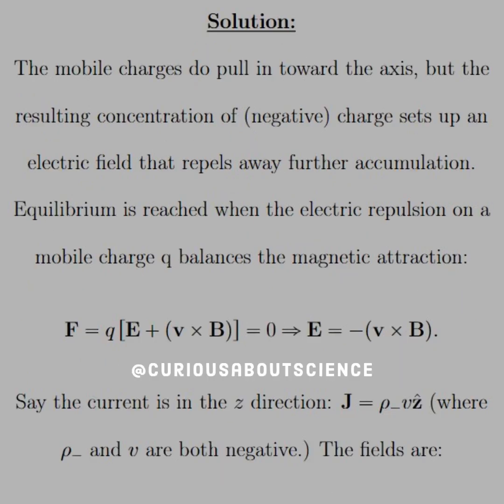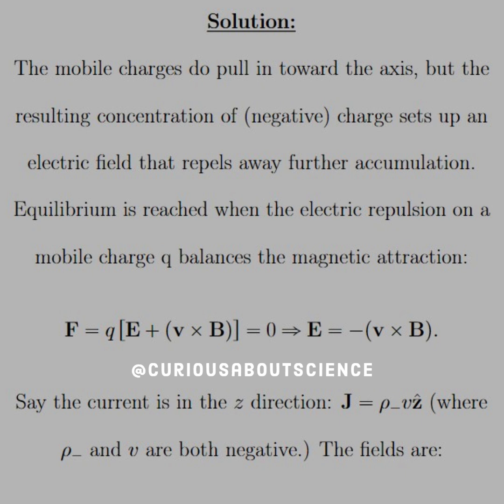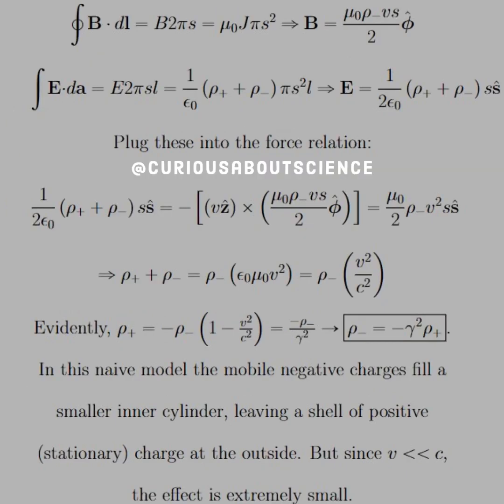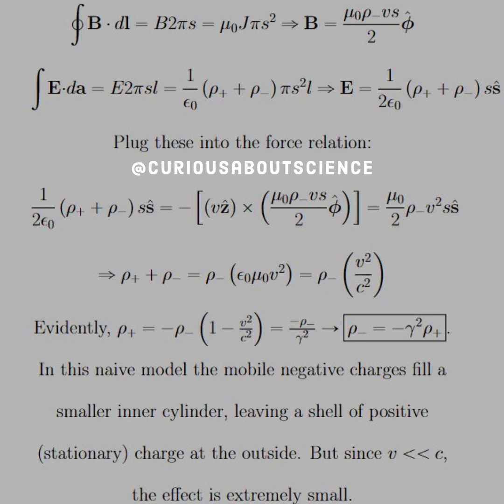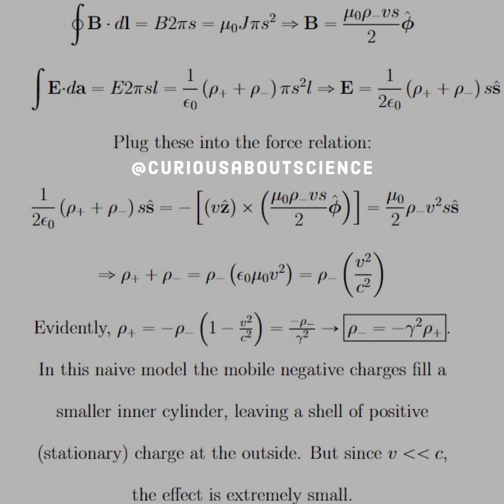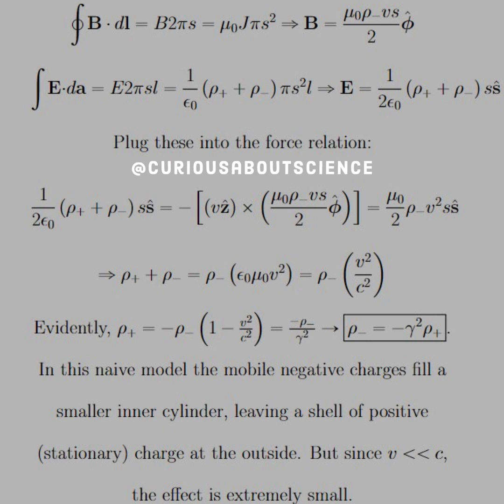Problem 5.40 - Magnetostatics Extras: Introduction to Electrodynamics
I never considered this, but now that I have been exposed, I am grateful for it. This is a pretty cool question and certainly worth considering. Furthermore, having a result like this will definitely pop up in further theory development. Keep your eyes open for what's to come!